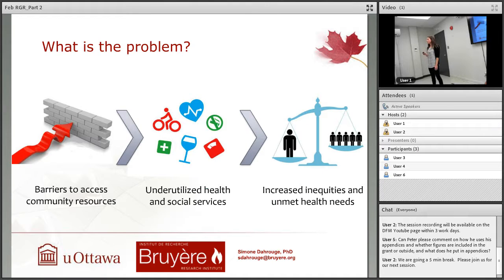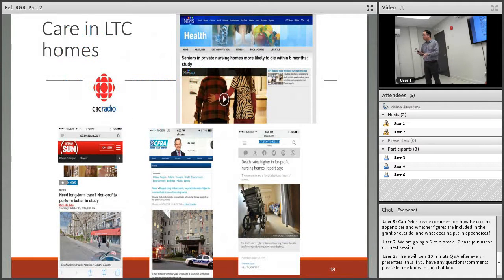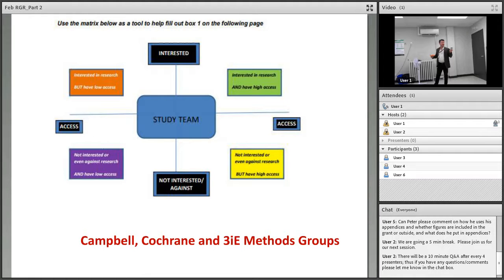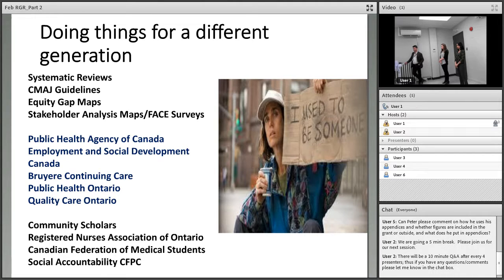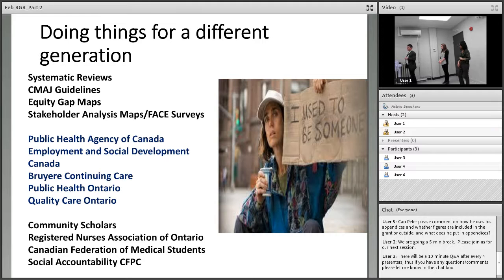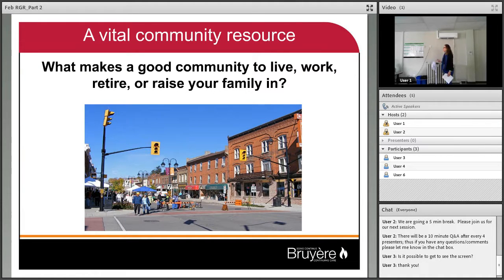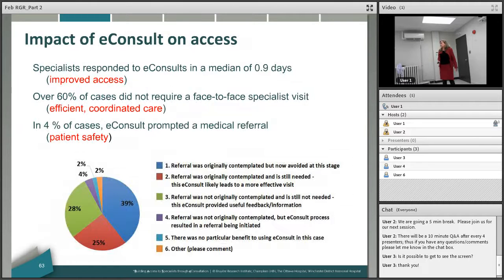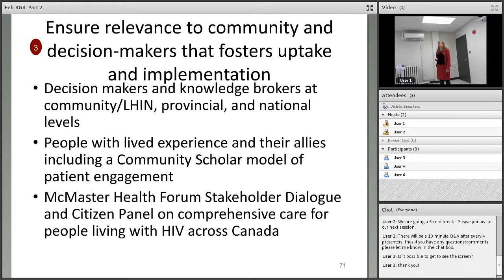18-02 Academy of Scientists, Snap-shot presentations on primary health care research | SSMF-FMGR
C.T. Lamont Primary Health Care Research Centre- Bruyère Research Institute, Research Grand Round. Special snap-shot presentations by the Academy of Scientists on primary health care research.